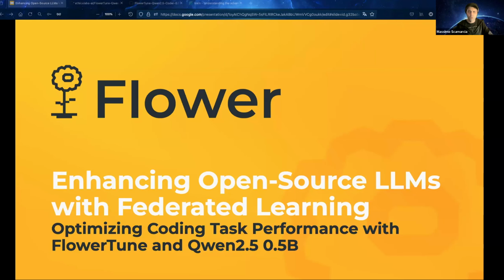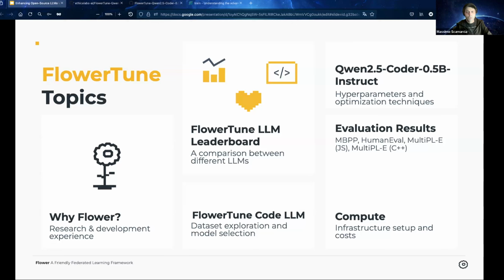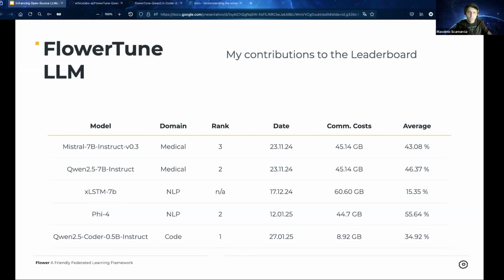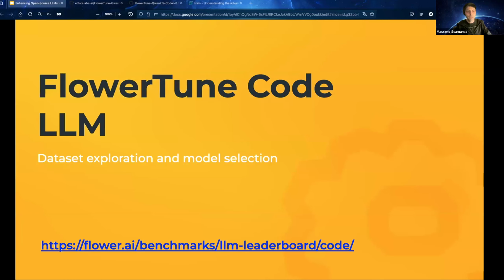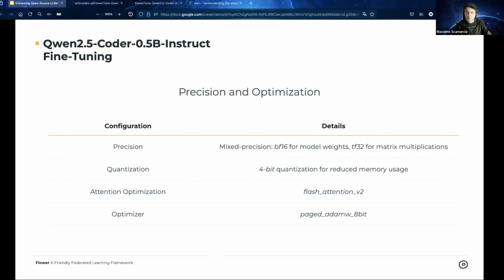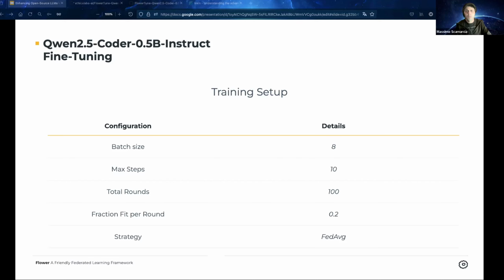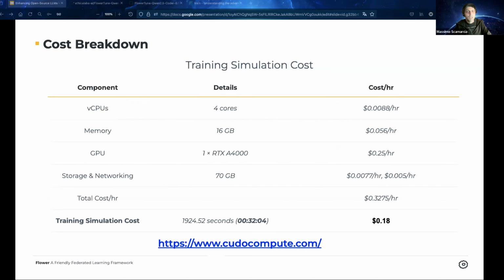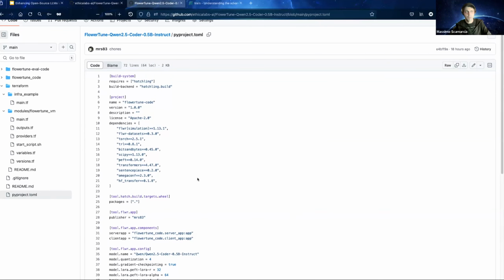Optimizing Coding Task Performance with FlowerTune and Qwen2.5 0.5B (Flower Monthly 2025-02)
🎙 Massimo Roberto S. (Senior DevOps Engineer, Onfido) – Enhancing Open-Source LLMs with Federated Learning: Optimizing Coding Task Performance with FlowerTune and Qwen2.5 0.5B